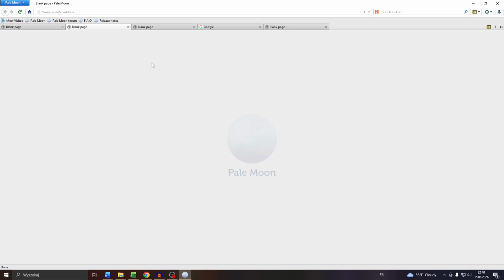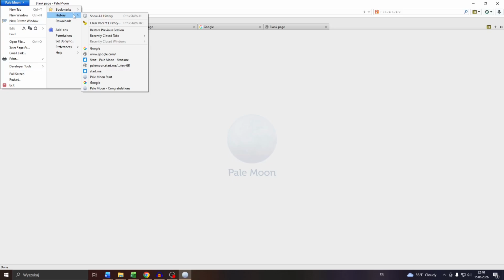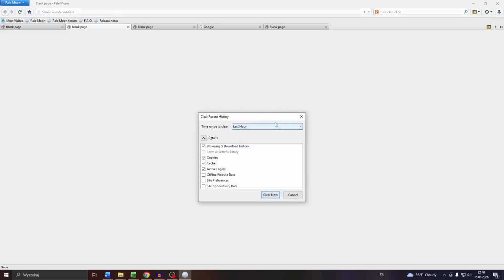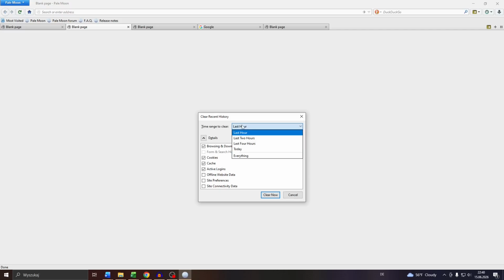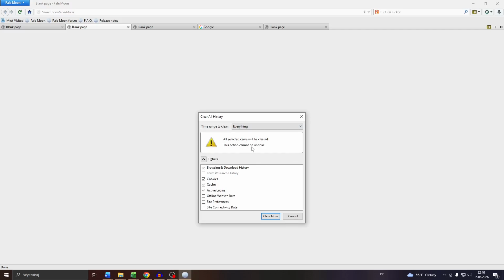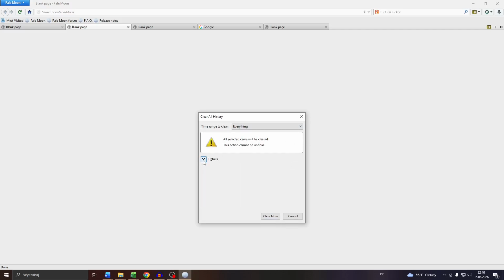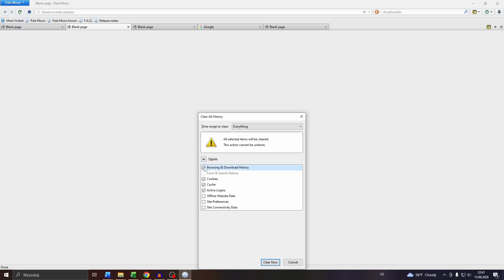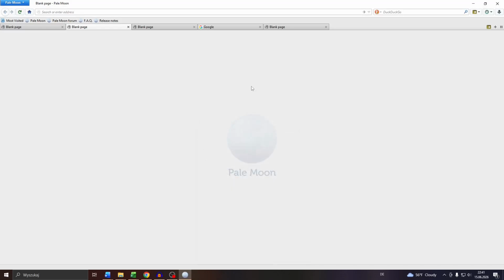How to Clear Browsing History in Pale Moon Browser — Step by Step Pale Moon Browser Tutorial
In this tech tutorial we explain how to clear browsing history in the Pale Moon Browser and manage stored data.

If you're interested in learning more about how to use the Pale Moon web browser you may learn how to restore closed tabs on Pale Moon, too, in this tutorial